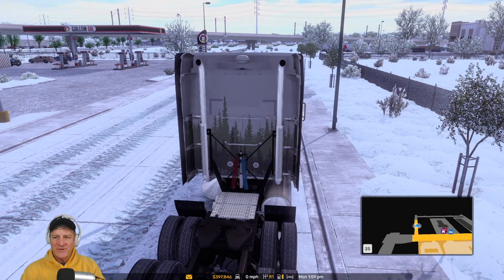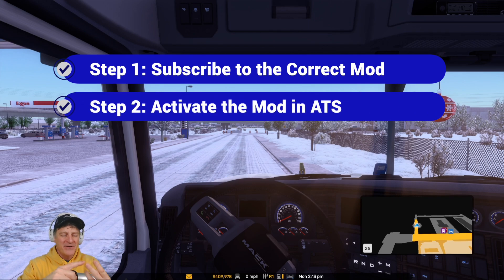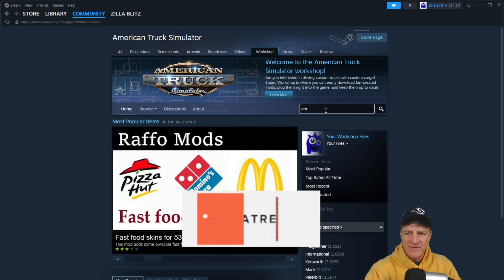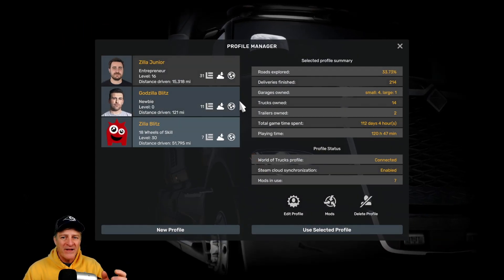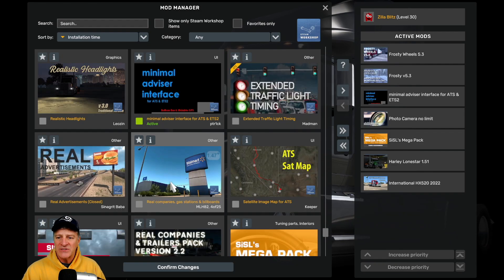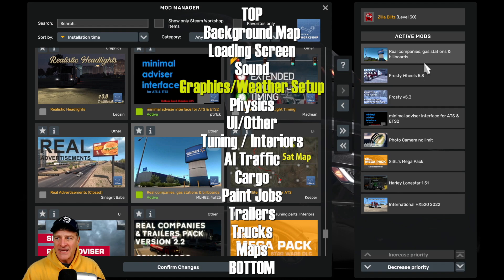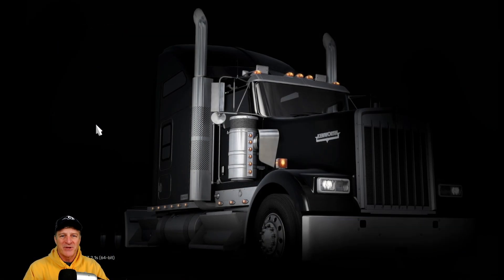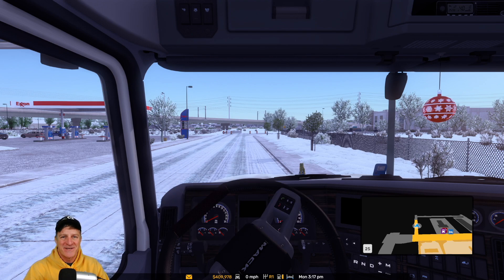ATS | How to Install Real Companies Mod | American Truck Simulator - v1.53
In this American Truck Simulator (ATS) tutorial, we do a tutorial that shows how to install the Real Companies, Gas Stations & Billboards Mod to our American Truck Simulator game. American Truck Simulator (ATS). Version 1.53

Thanks!

Links
Real Companies, Gas Stations & Billboards Mod on Steam

Chapters
00:00 Introduction
01:31 Subscribe to the Mod
03:32 Activating the Mod
05:13 Ordering the Mod
07:35 Real Companies and Steam Achievements

PC Computer & Recording Specifications (self-built):
Processor: AMD Ryzen 9 5900X 12-core
Graphics Card: EVGA GeForce RTX 3080 10GB FTW3 Ultra
Monitors: 2 Dell 27-inch Monitors
RAM: Corsair Vengeance LPX 16GB (2x8GB) DDR4 DRAM 3000MHz
Storage: Crucial MX500 4TB 3D NAND SATA 2.5 Inch Internal SSD
Video Storage: Synology 4 bay NAS DiskStation DS418
NAS Station Drives: Seagate ST8000DMZ04 BarraCuda 8TB
Motherboard: MSI B450 TOMAHAWK MAX II
Power Supply: EVGA SuperNOVA 750 G2
Cooling: ARCTIC Freezer 34 Esports Duo
Case: Corsair Carbide Series Air 540: (no longer available)
Mouse: Logitech G502 SE Hero
Wheel: Logitech G920 Wheel
Webcam: Logitech C922 Webcam
Headphones: Bose QuietComfort 45 Headphones
Operating System: Windows 11
Chair: Gaming Chair
Blue Yeti Microphone
Softbox Lights
Green Screen